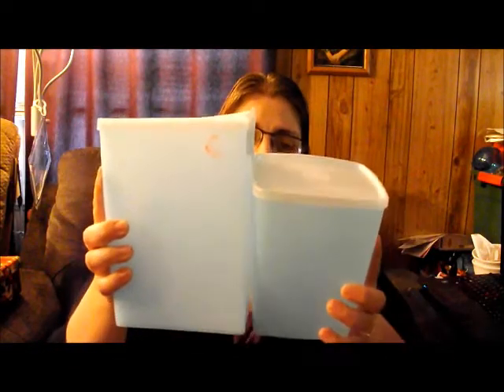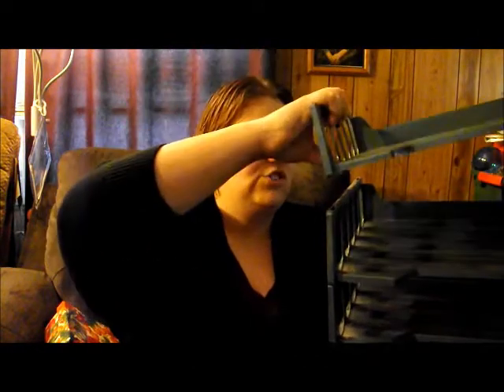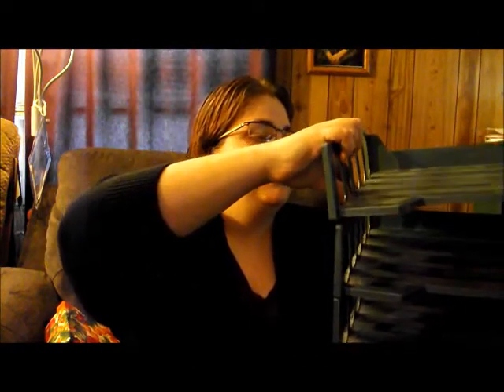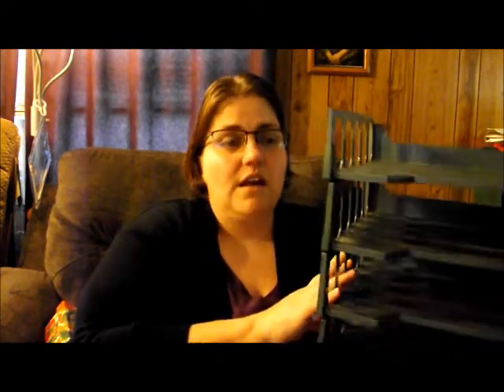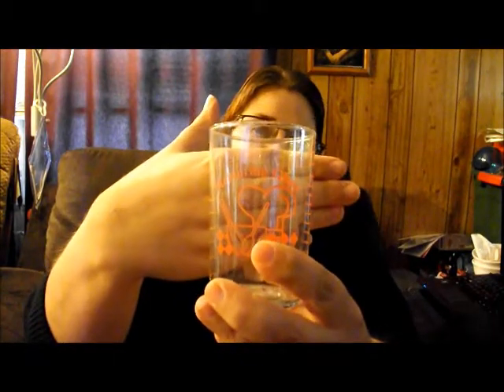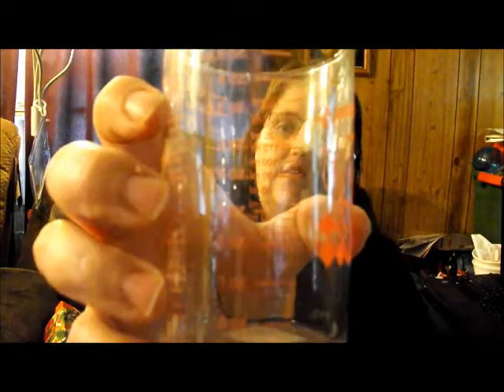Thrifty Finds #1: Containers and More